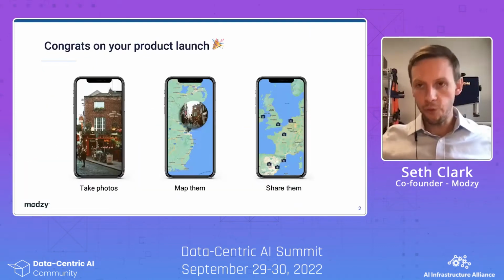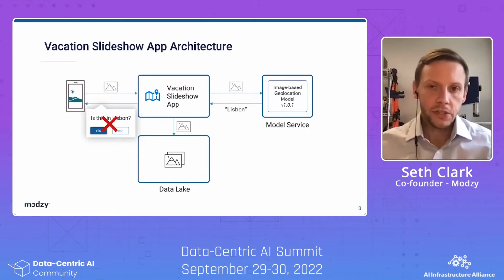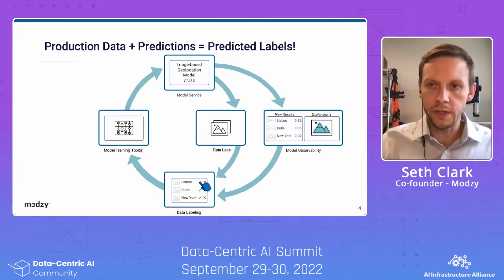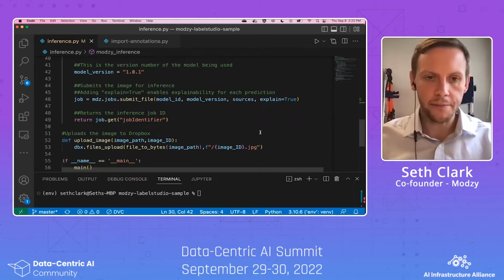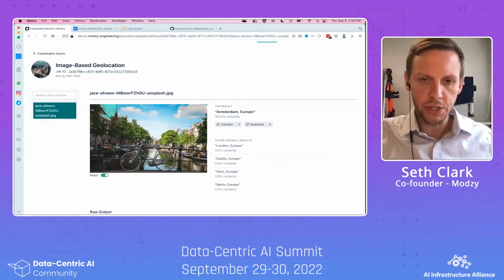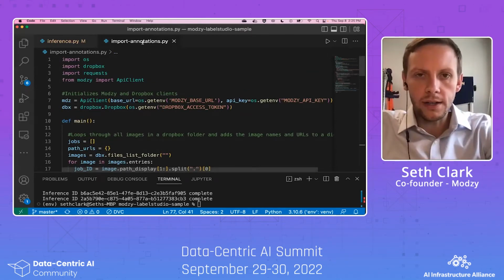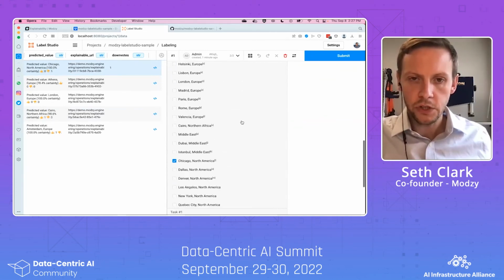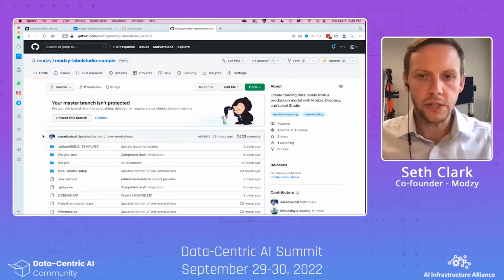Modzy – Leveraging Prediction Data for Model Retraining